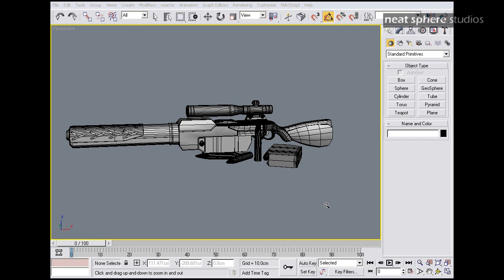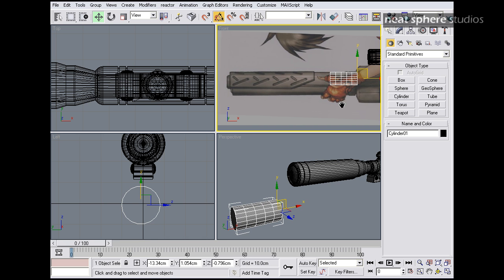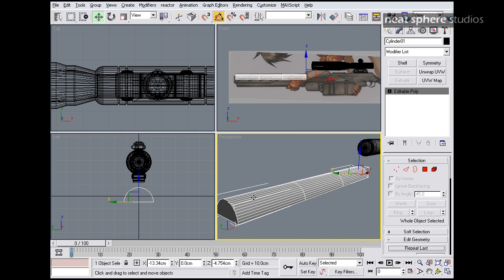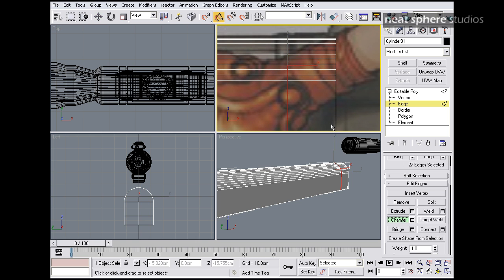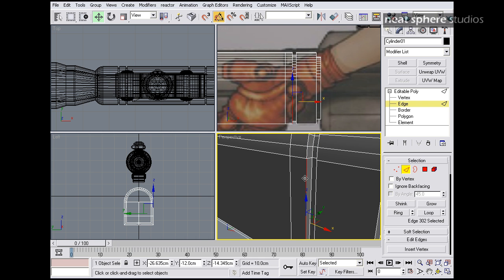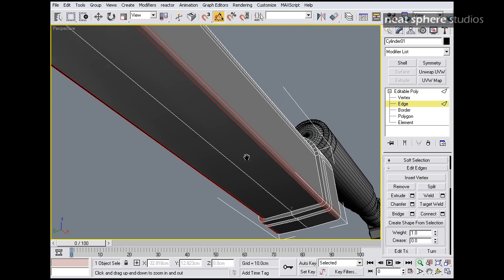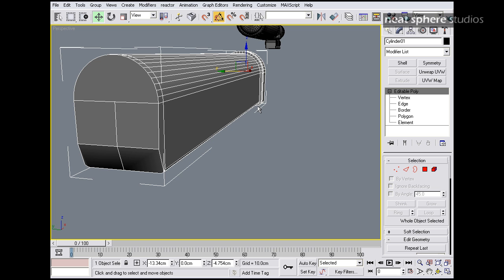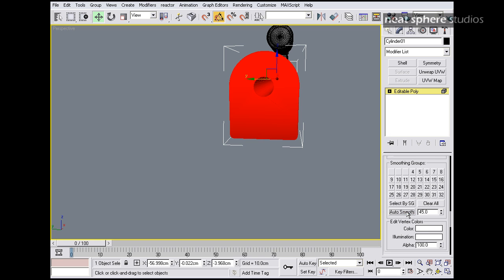Build a Rifle Part 5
Learn to build a 3D model of a fantasy rifle in 3DS Max with Autodesk Certified Instructor Stephen Rea from Neat Sphere Studios.